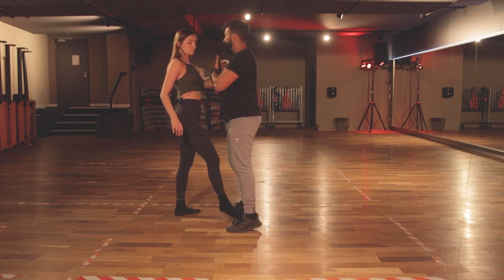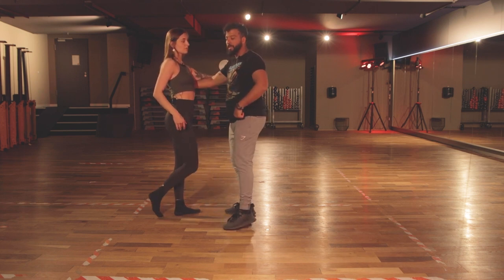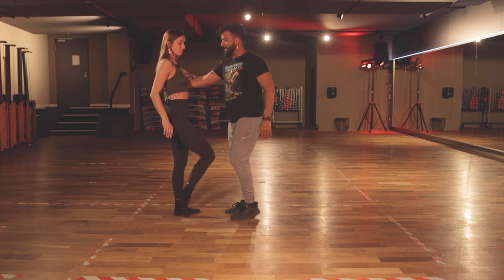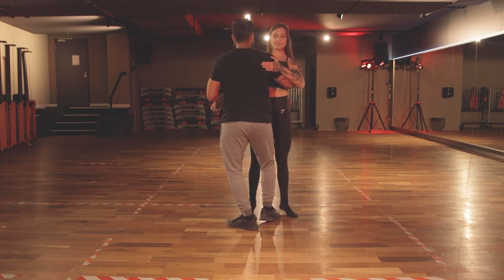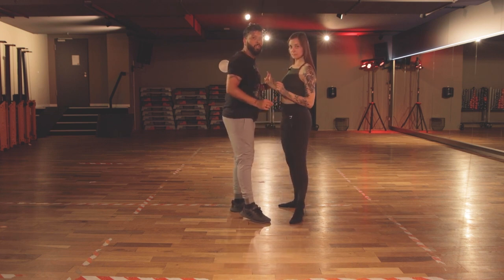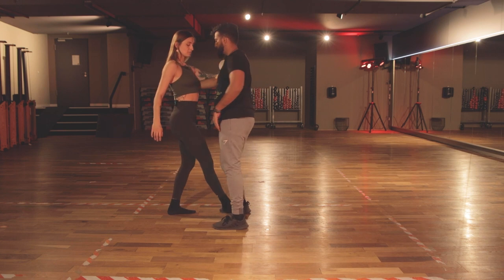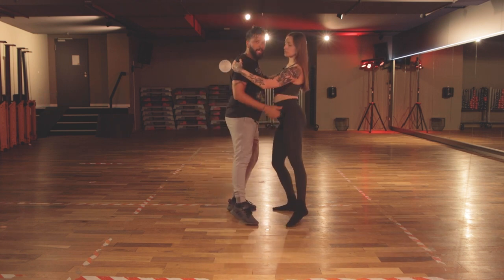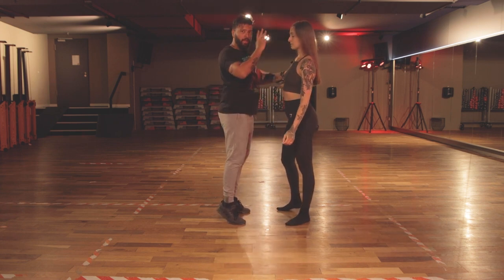how to improve your Lunge | Brazilian Zouk | The Online Zouk School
Our available courses
➡️ Sarrada course (5 variations from Sarrada)
➡️ Cambre Course (Basic technique & Variations)
➡️ Balão Apagado (Basic technique & Variations)
➡️ toalha course ( Basic technique & Variations)
➡️ beginners course ( all foundation movements included )
➡️ Online Zouk Course Videos (on growing gallery with now more then 30 videos )

⬇️ my gear ⬇️

Canon 90D
Canon R5
Lens Sigma 17-50 mm
Lens Canon 24 - 70mm
Gimbal DJI RSC 2
Drone DJI Marvin Air fly 2
Drone DJI Mini 2
Light Newer